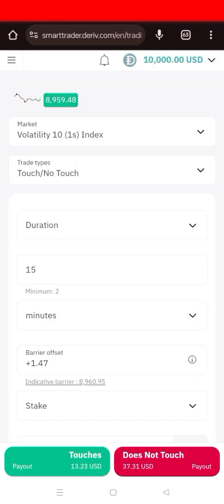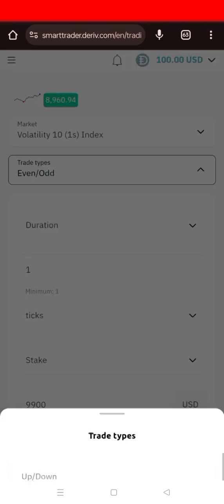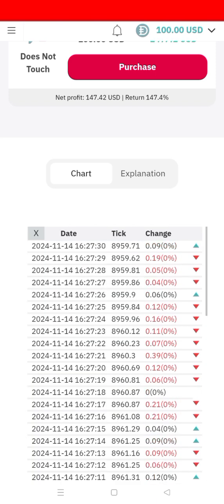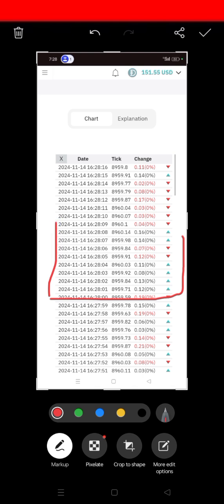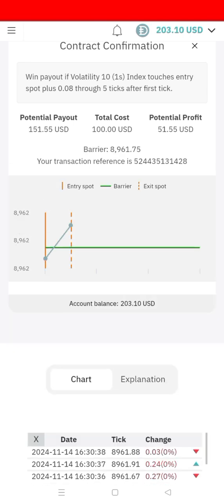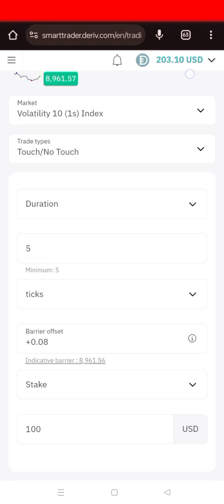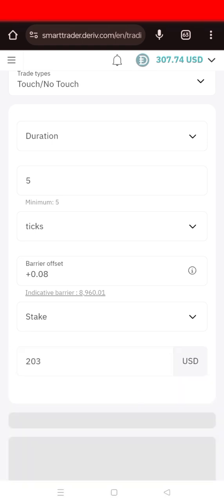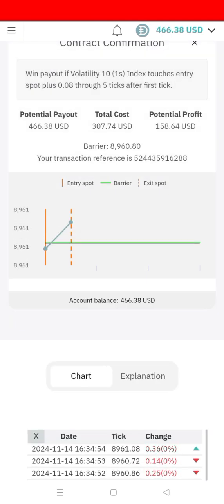Profit Touch Formula: A Winning Strategy for Deriv Markets Touch/No Touch" strategy. PART 1 win BIG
Learn the **Profit Touch Formula**, a powerful trading strategy designed to turn a $100 deposit into consistent profits on Deriv. Master the art of analyzing market trends and executing **Touch/No Touch** contracts with precision. This strategy focuses on strategic risk management, leveraging minimal stakes for optimal returns. Perfect for both beginners and experienced traders aiming to grow their accounts sustainably.